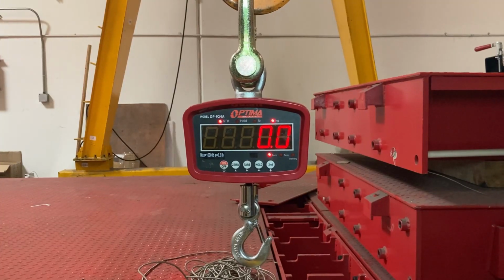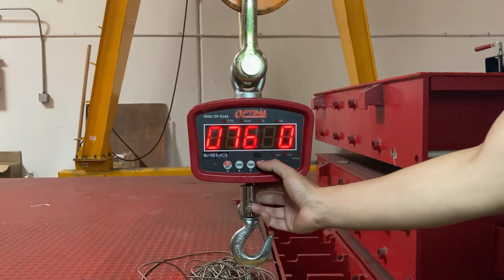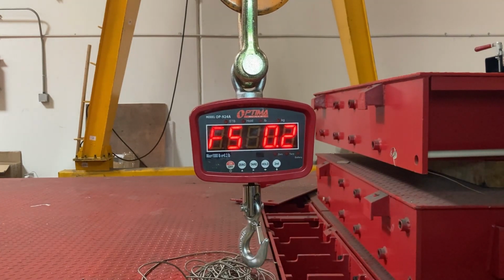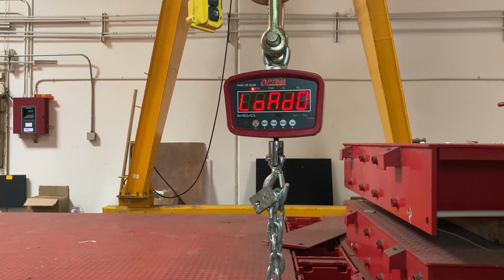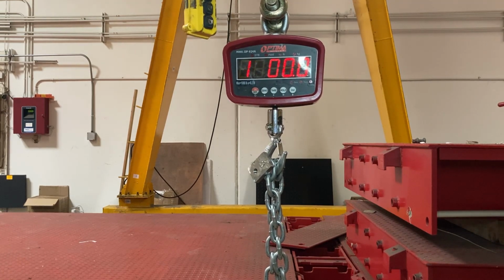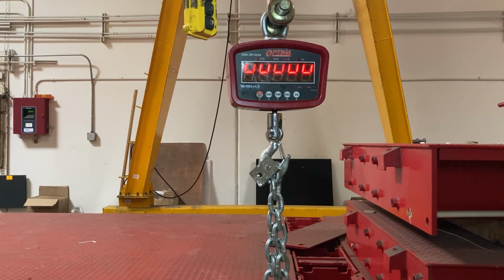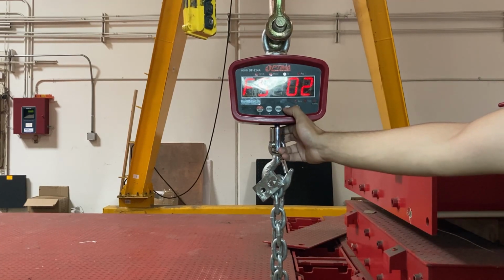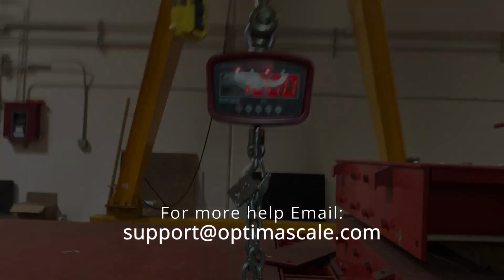OP 924 Calibration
OP924 Crane Scale calibration. This is for people who had their crane scale for a while and can't get it to weigh accurately. If your crane scale is not reading anything then you might need to replace the board on the OP924 A or B model. Email before purchase to verify if a board is needed.

with the title " op924 help " someone will get back to you.